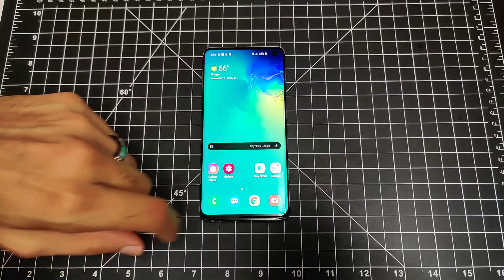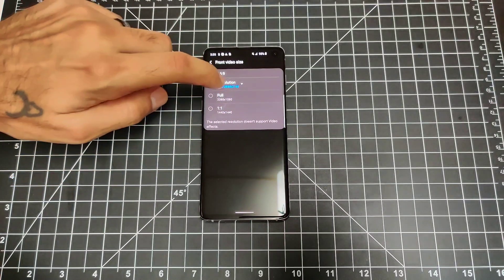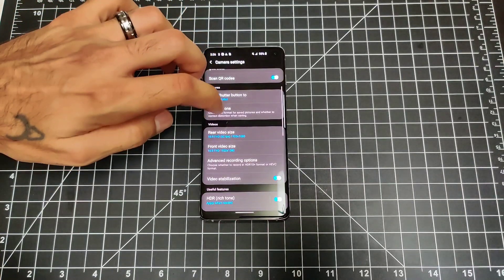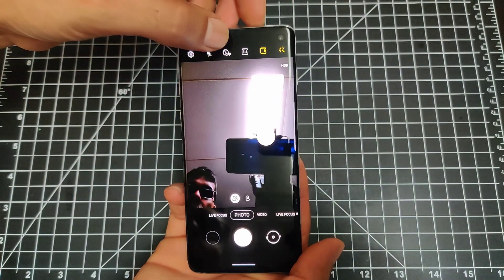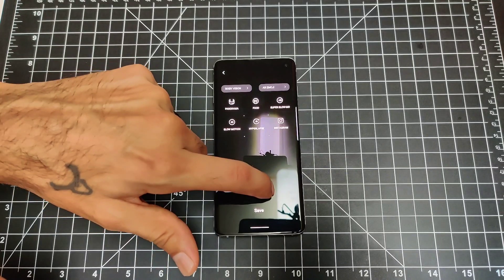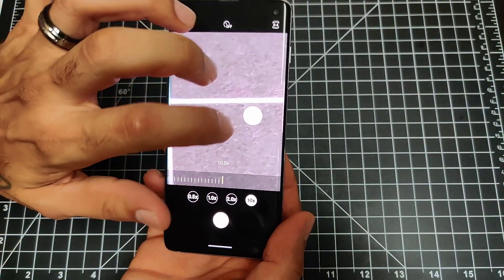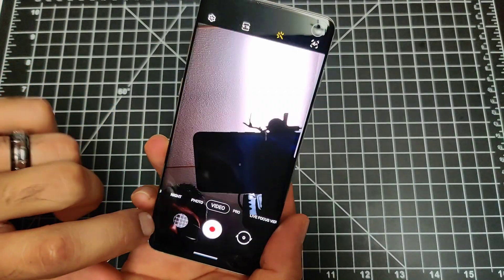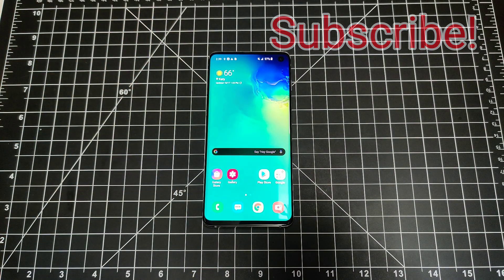Samsung One UI 2.0 - Camera App Walk-through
This is a brief walk-through of the the new Samsung One UI 2.0 Camera App on the Samsung Galaxy s10.